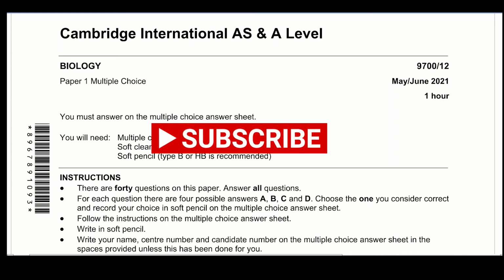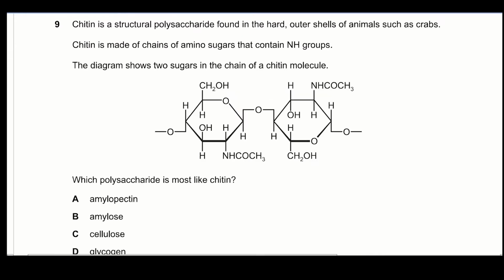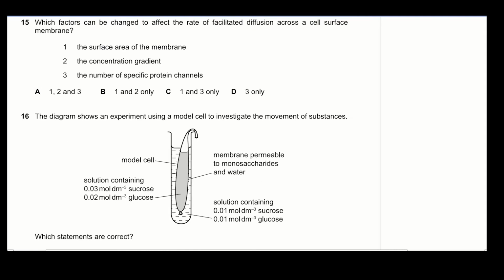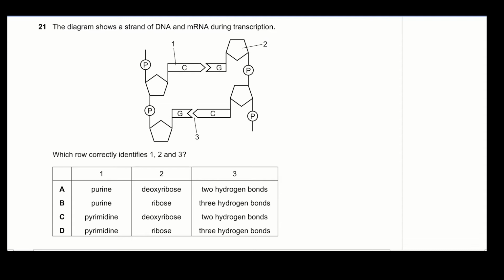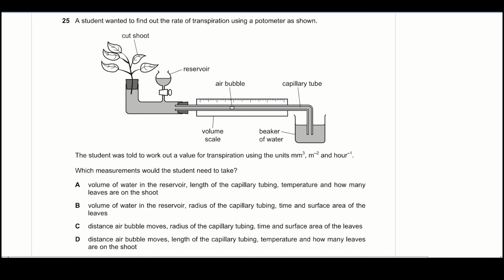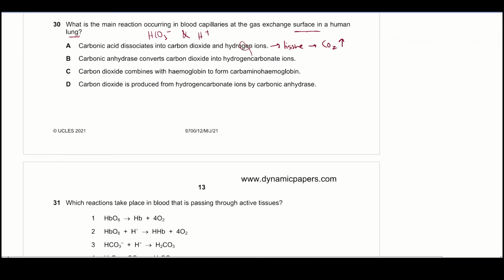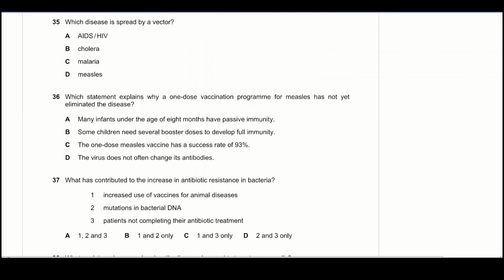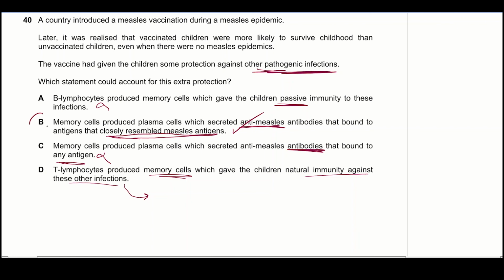AS Cambridge Biology solved paper 1 past papers I 9700/12/m/j/21 L may/june variant 2 /2021